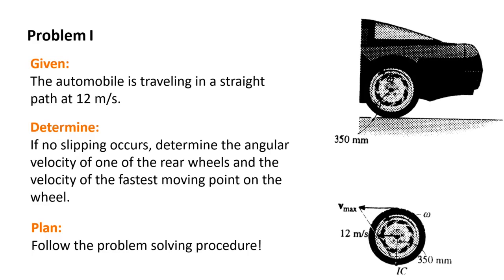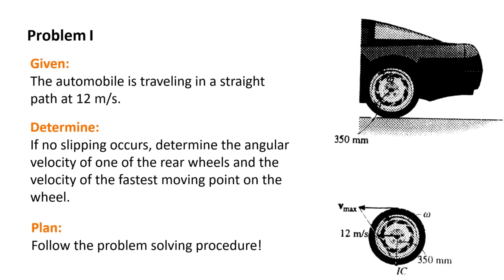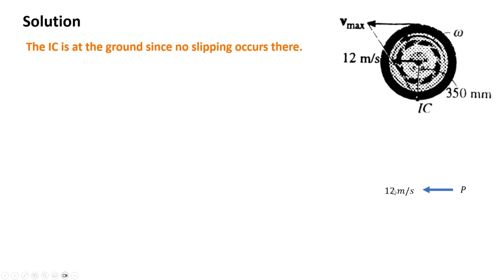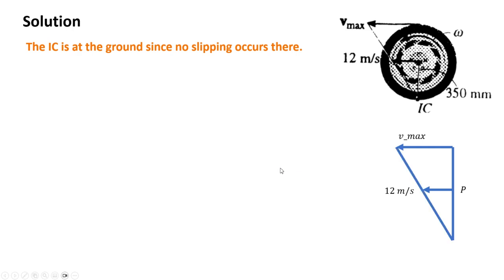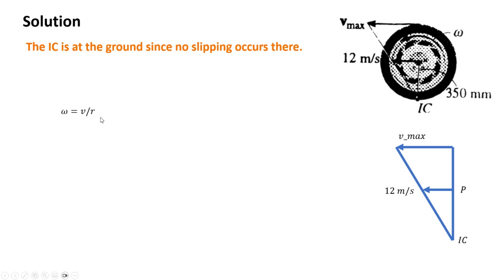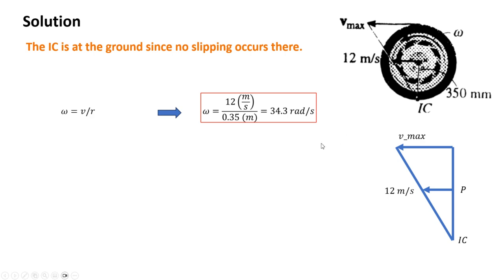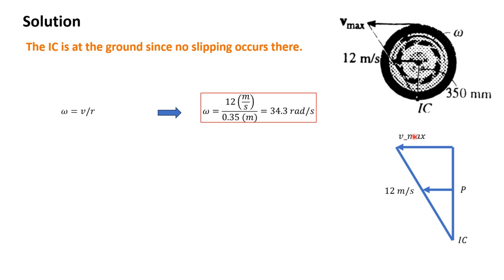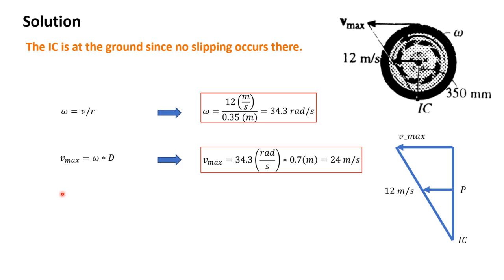Week 2 example IC Example 1